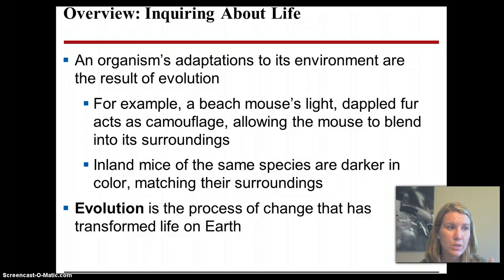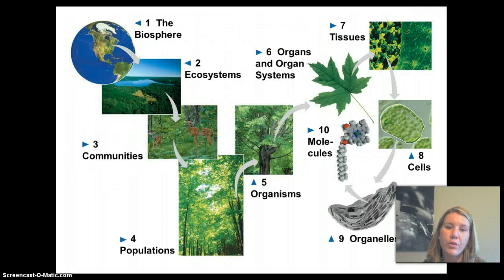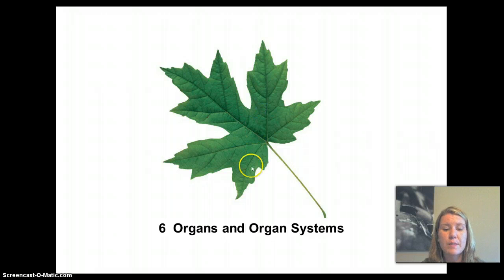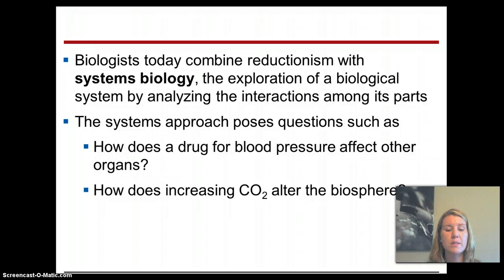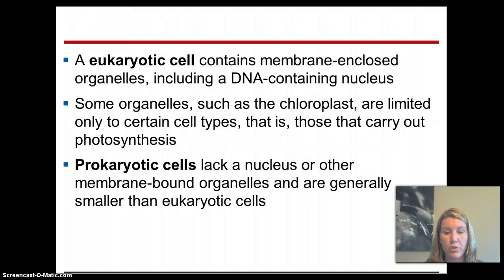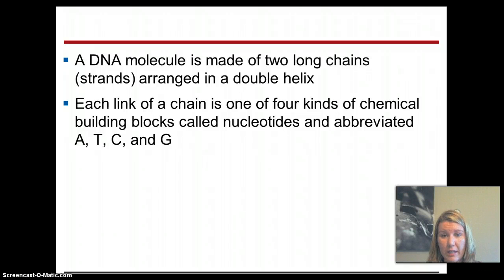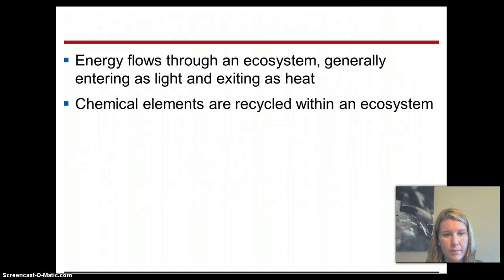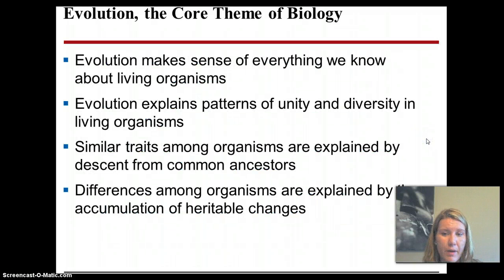1.1 Podcast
Campbell biology In Focus Chapter 1 Section 1